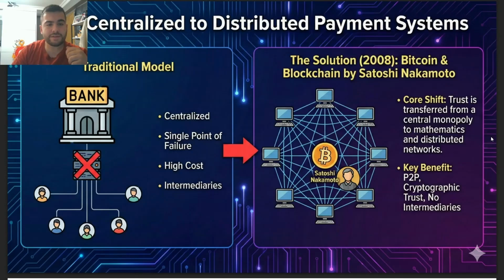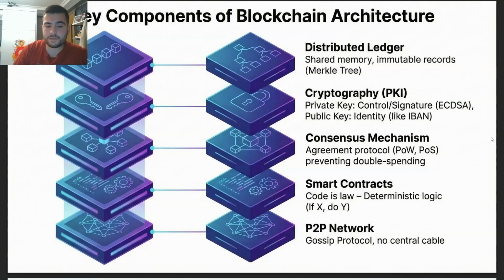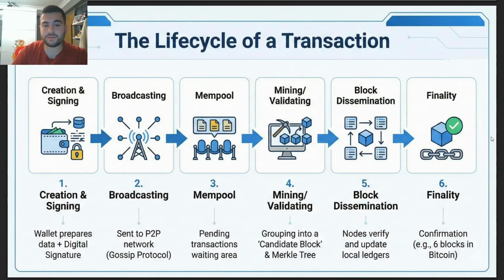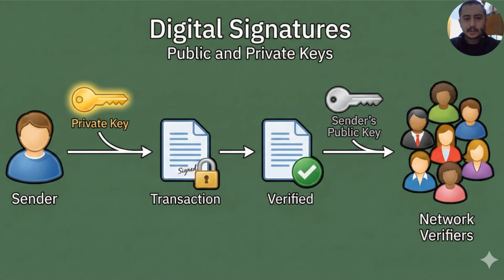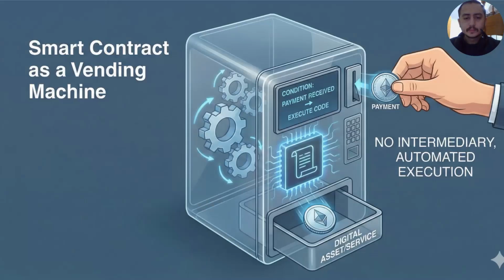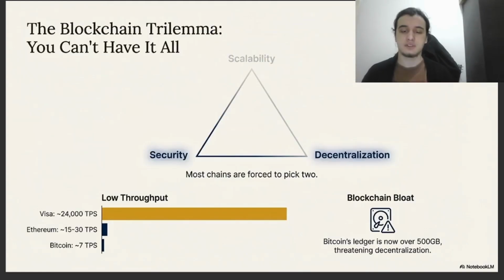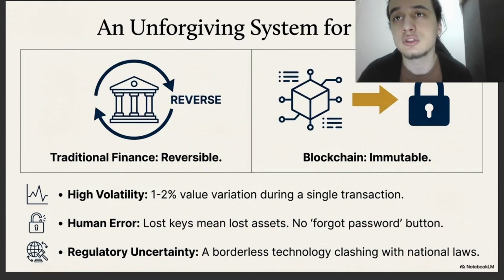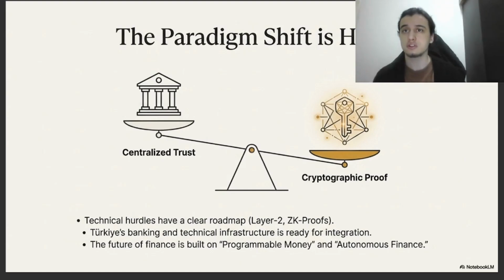SENG_425 (1) BLOCKCHAIN-BASED PAYMENT METHODS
Baran Acur 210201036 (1. Presenter)
Batuhan Kayalıca 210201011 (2. Presenter)
Ufuk Yılmaz 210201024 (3. Presenter)